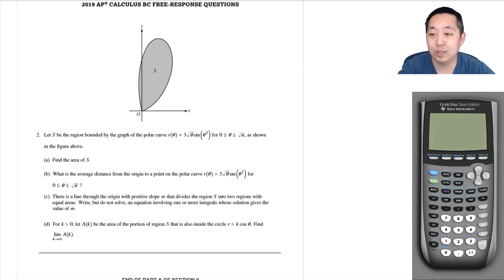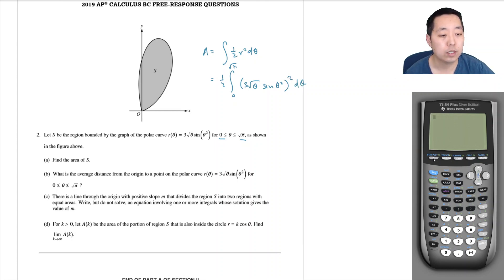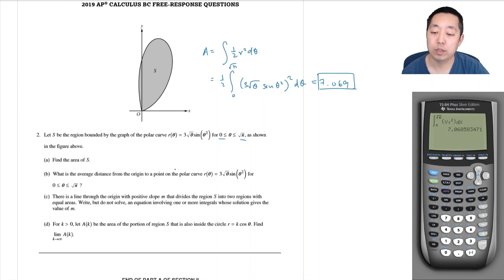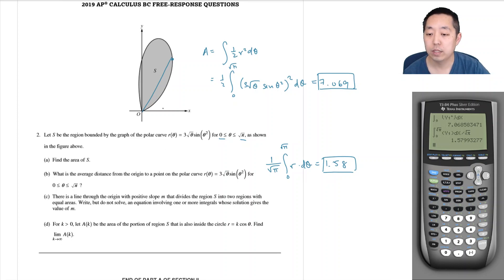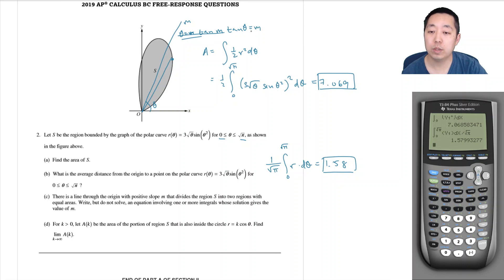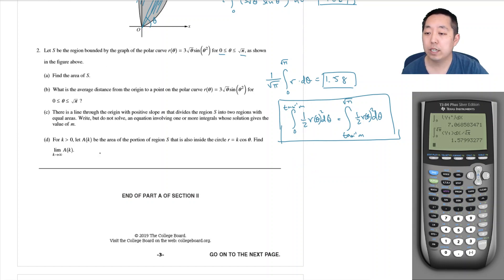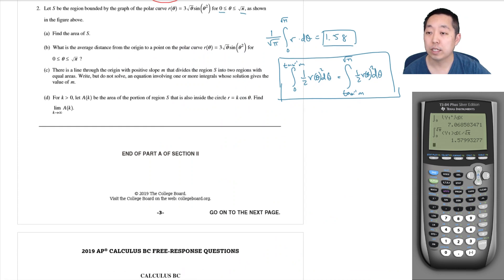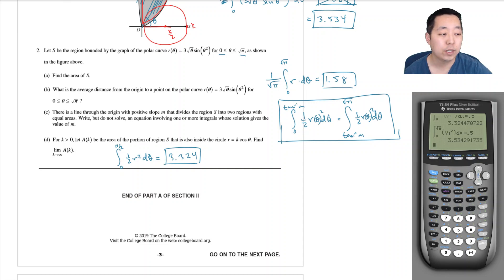2019 AP Calculus BC FRQ #2